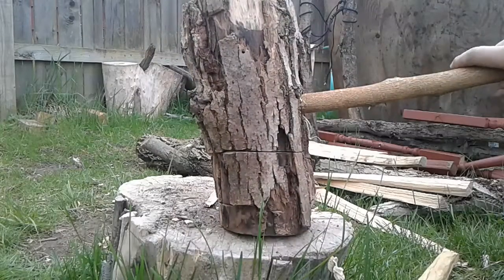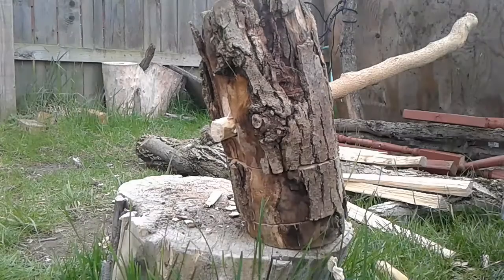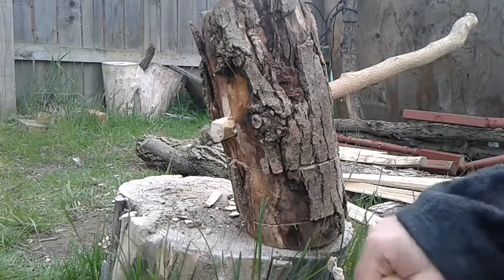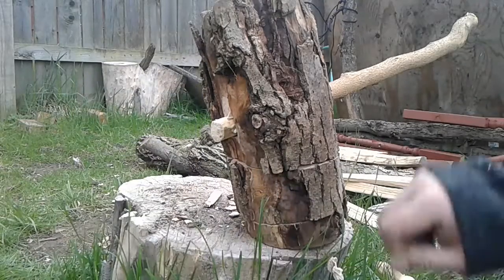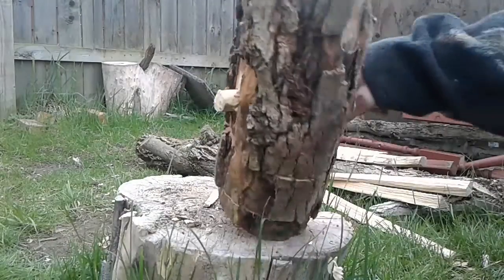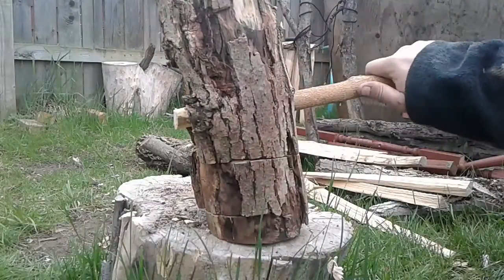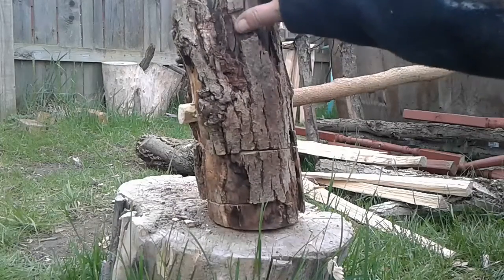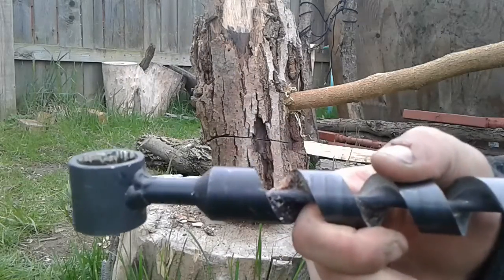bushcraftgear Scotch Eye Auger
Using the scotch eye auger and a bow saw I cut drill and fitted a handle for very large mallet for the back yard camp and cookout site.